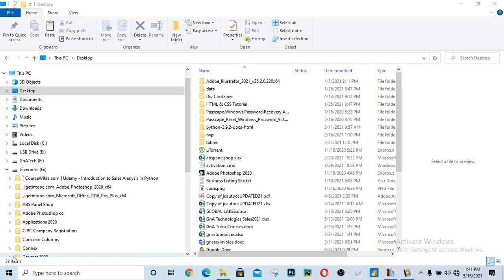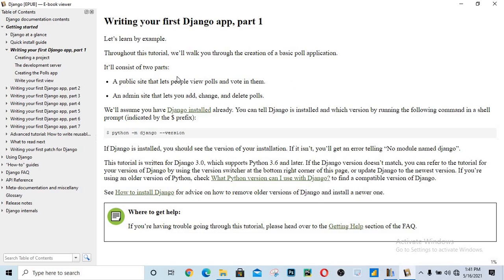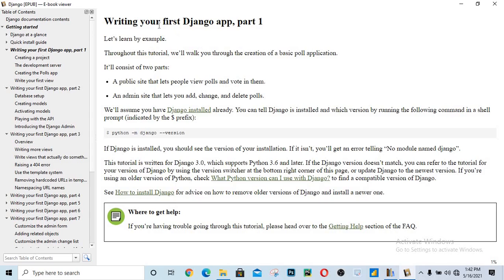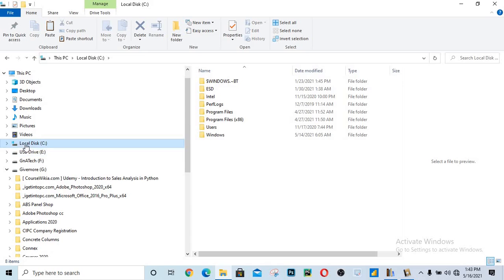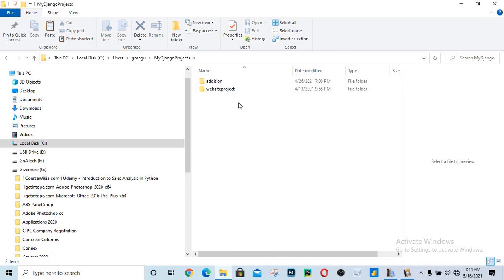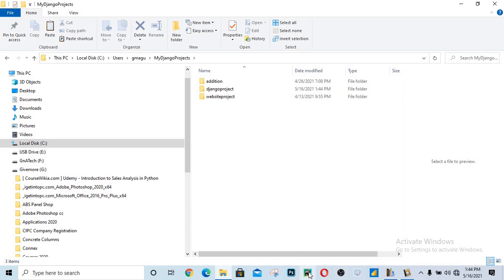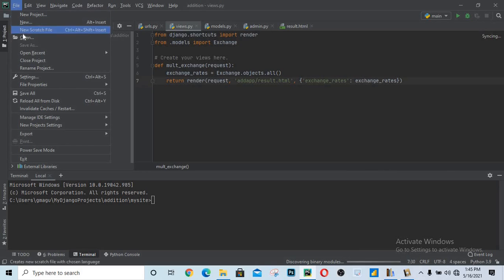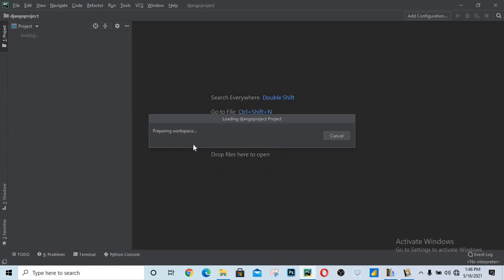Polls Application Introduction #1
In this tutorial, I will talk about the Django polls application and its functionality.